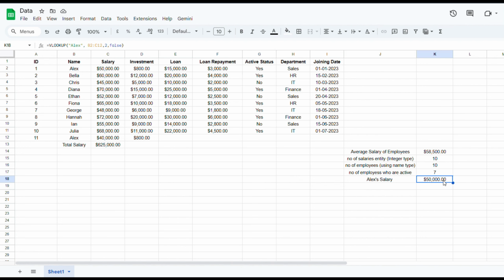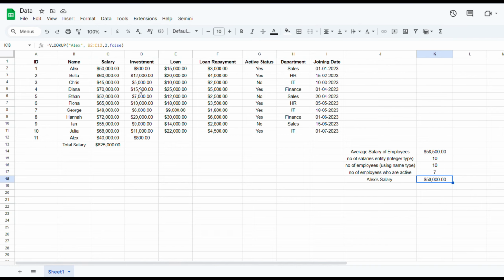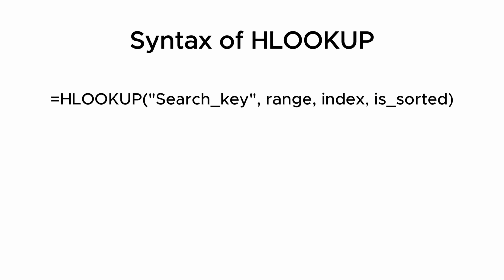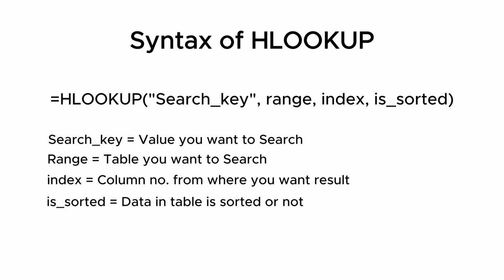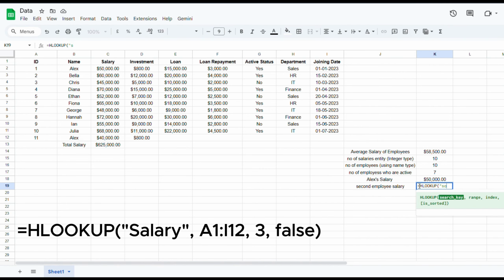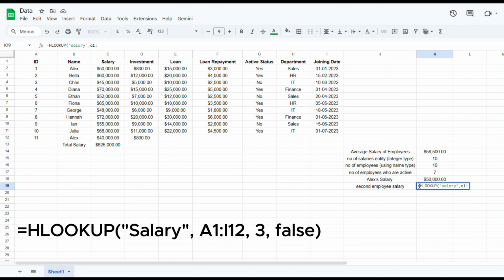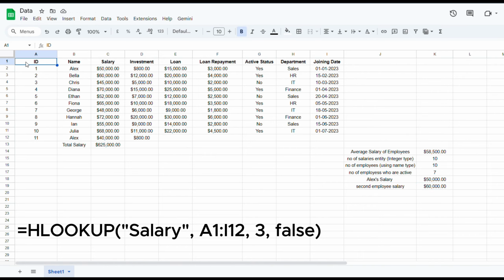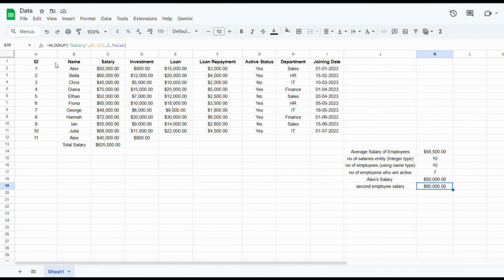How to use HLOOKUP function in Google Sheets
Welcome to our detailed guide on the HLOOKUP function in Google Sheets! In this video, we will break down the HLOOKUP function, which allows users to search for a value in the top row of a table and return a value in the same column from a specified row. We will demonstrate how to set up your data, write the HLOOKUP formula, and troubleshoot any issues you may encounter. Perfect for students, professionals, and anyone looking to streamline their data management, this tutorial is a must-watch!